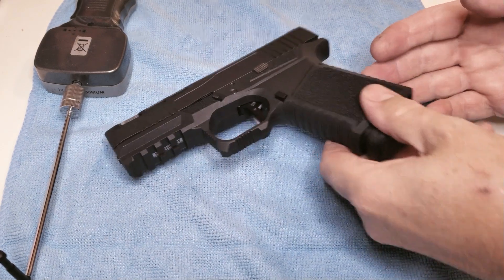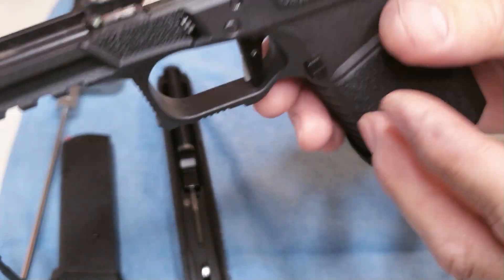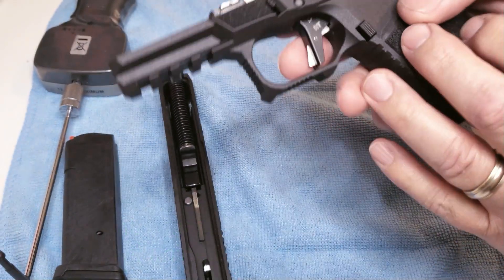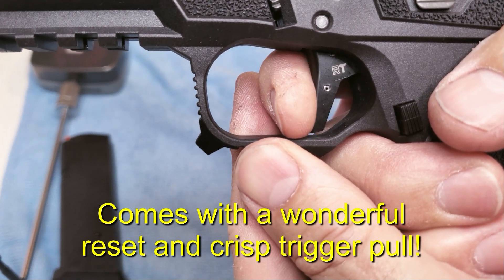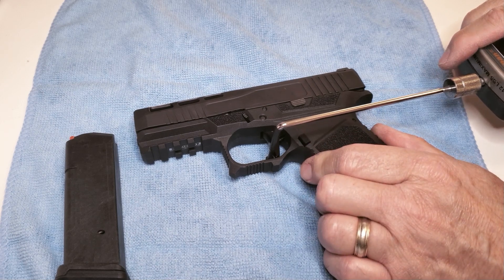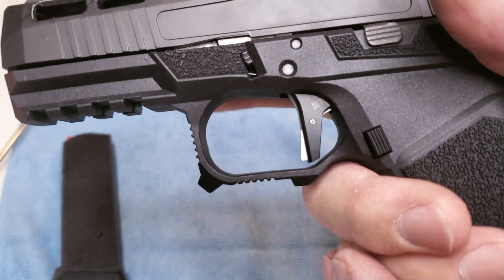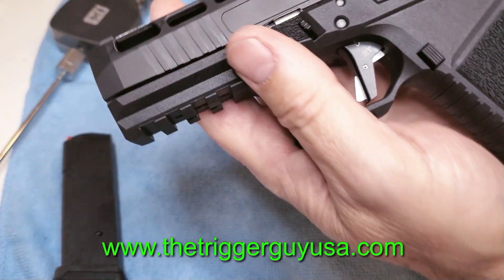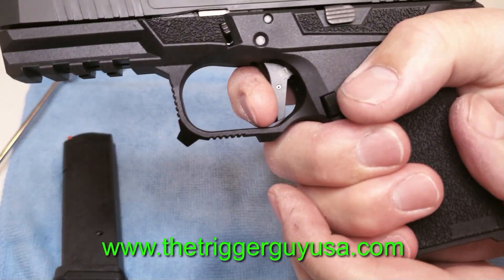SCT Lower with Leverage Upgrade!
RAMM Tactical Leverage trigger upgrade with an SCT lower receiver. You won't believe it when you try out these triggers! They have short take up, crisp, short breaks and are lighter and have a shorter reset than factory. Heck, they are probably lighter than most aftermarket triggers out there. All without changing a single factory Glock spring or connector. All the while, maintaining the factory Glock drop safeties. RAMM Tactical Leverage triggers are no joke! Once you try our Leverage trigger, you won't have to look for another Glock trigger. ever! Our patent pending designed trigger and trigger bar is taking the market by storm. No one knows trigger dynamics as well as we do. Safeties that are organic in Glocks, stay in Glocks, while our triggers do what they do best. Shoot fast!! Glock clone aftermarket triggers are all bark and no bite. Way too much noise out there and it's confusing to most people. Well, you'll get an education real fast once you try one of our new Leverage triggers in your Glock. Whether it's a Gen1 or Gen5. Or you want a Timney replacement trigger to get your Timney running like never before! Maybe you just want a duty carry trigger that has more safety features than the factory Glocks themselves while performing like a short smooth trigger should perform. We understand how hard everyone works for their money. It's time to shut the Glock trigger noise down and listen to pure engineering invention! Take the time to watch our videos and you'll want to get these in your hot hands! Stop messing around with different spring and connector combinations and buy what has already been designed to out perform the other brands! We've done the thinking for you, all you have to do is believe. Try one of our triggers today and you will be looking to replace the triggers on all your favorite Glocks! Come see us on our website for the Slim-Line models or browse around for a fit for your favorite Glock or clone!!